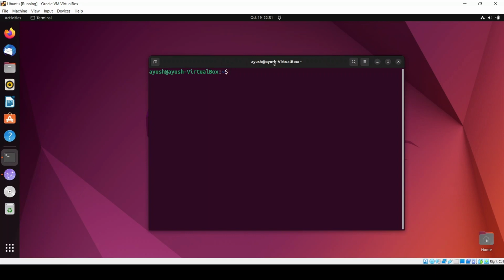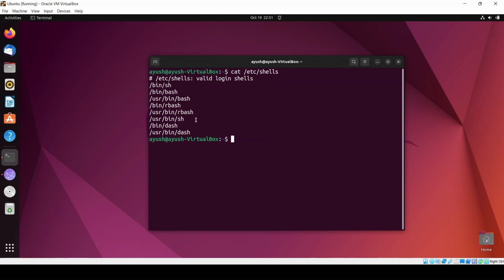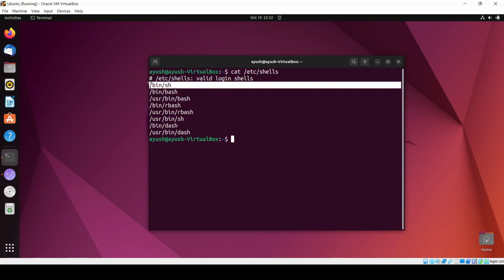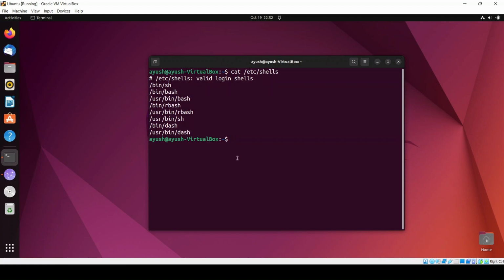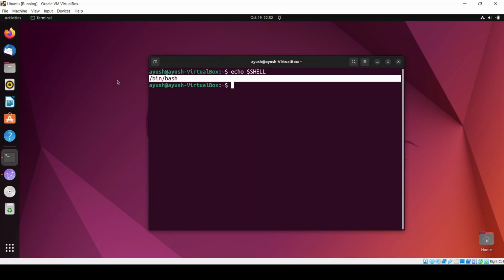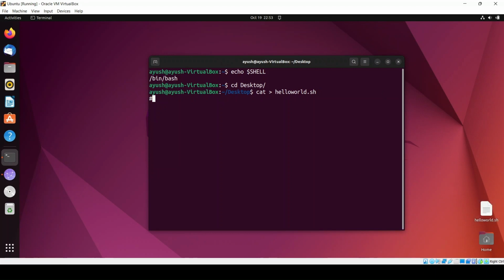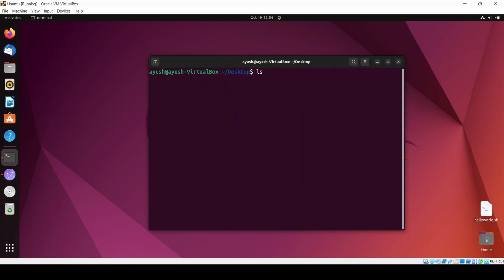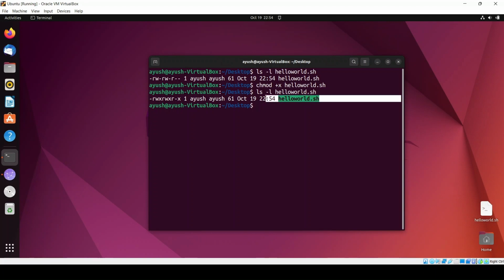Introduction to Shell Scripting | Shell Scripting Tutorials For Beginners | Learn Lift